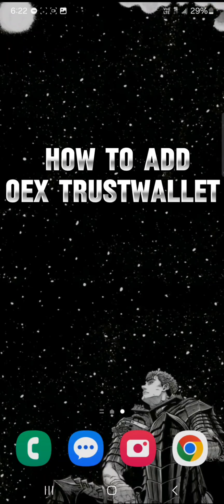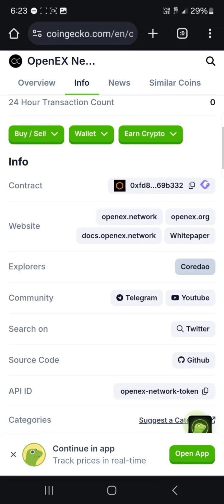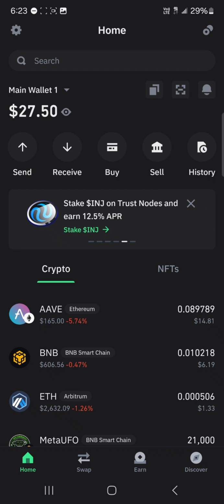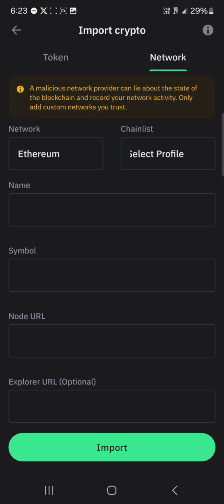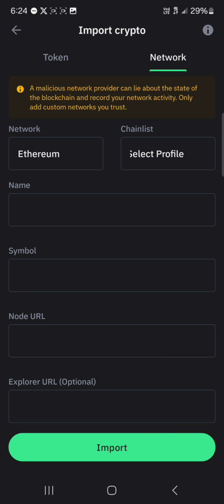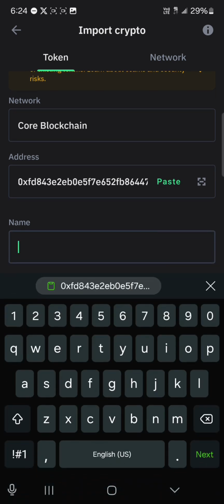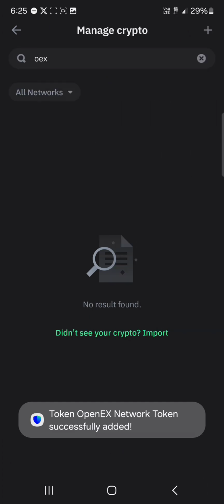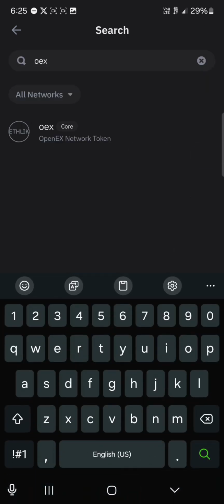How to Add OEX on Trust Wallet (Step by Step)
In this quick video, I will show you How to Add OEX on Trust Wallet step by step. You can get OEX token contract address

 In this tutorial, we will guide you through the process of adding OEX to your Trust Wallet, enabling you to manage and store your OEX tokens securely. Discover essential insights on how to add OEX to MetaMask and connect your OEX withdrawal address for smooth transactions. Learn how to add Core in Trust Wallet and OEX contract address to MetaMask, ensuring comprehensive access to decentralized applications. Additionally, gain knowledge on locating a wallet address on OKX and linking your OEX withdrawal address to MetaMask. Join us to optimize your OEX wallet management and explore the integration of Core DAO and Core Mainnet within Trust Wallet.